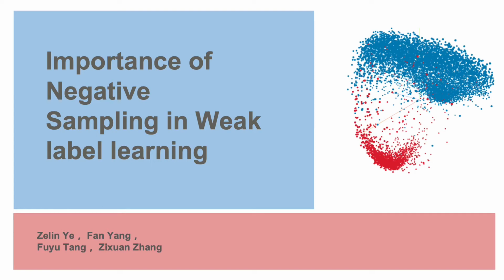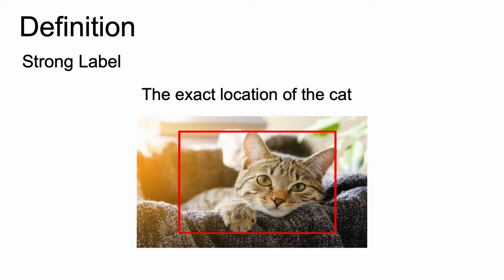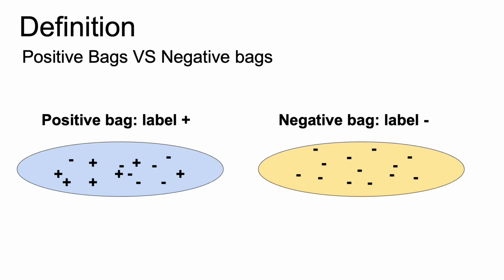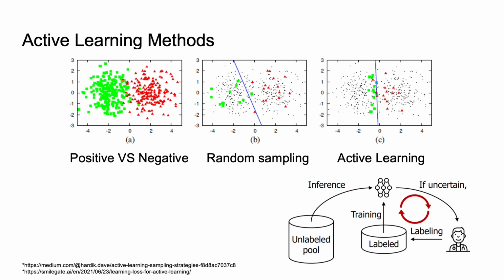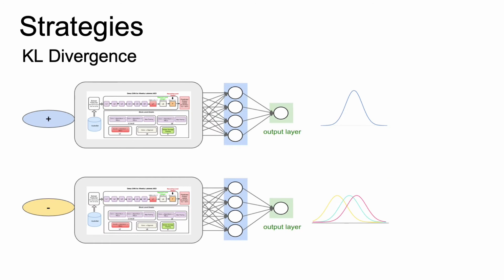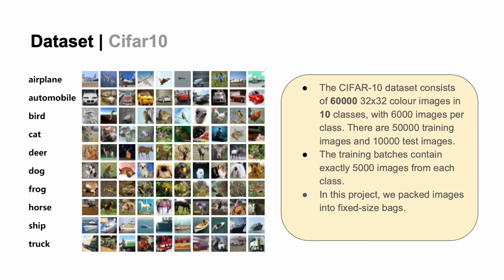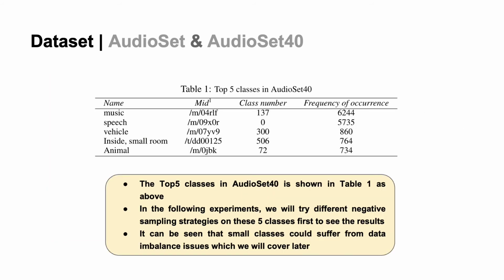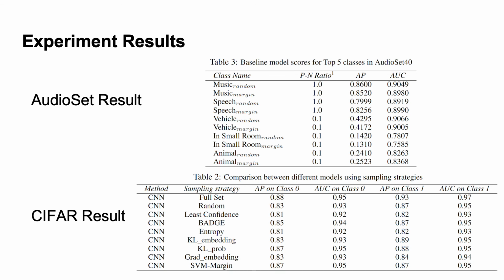Presentation: Importance of Negative Sampling in Weak Label Learning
This is a presentation video for 11785 final project review.